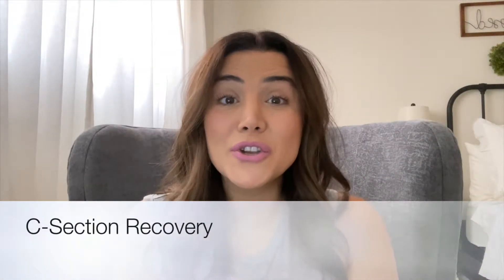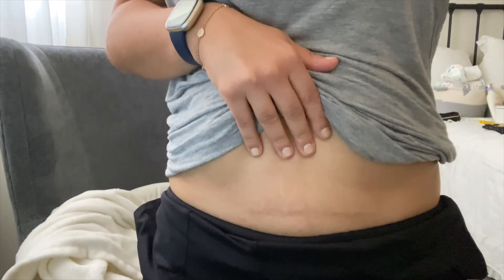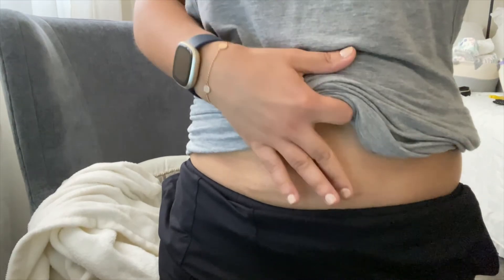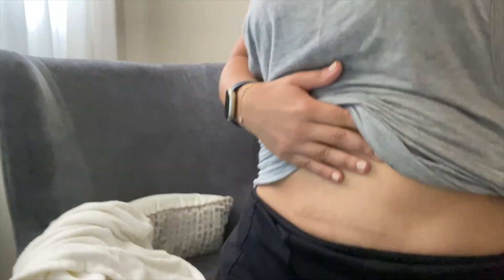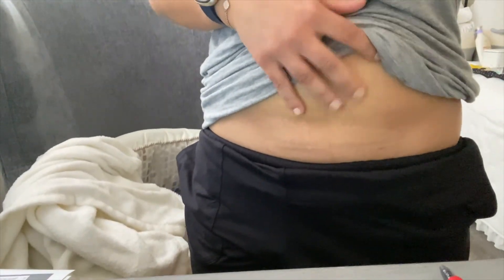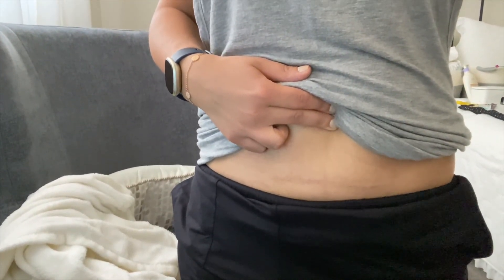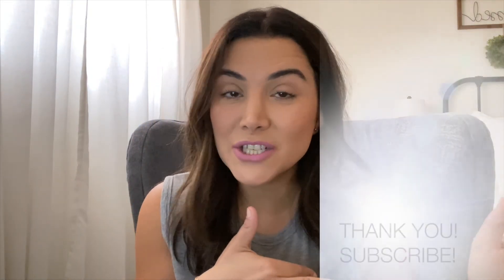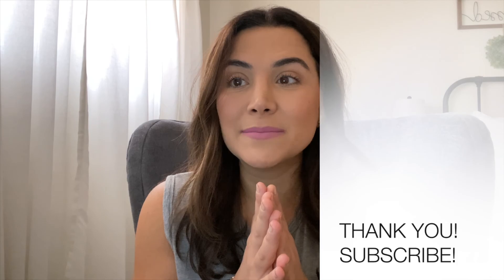C-Section Recovery || Post Postpartum Tips || Scar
I had a planned C-Section a year ago and in this video, I go over my recovery experience and give you some tips on what to do after your C-Section. I had a positive delivery experience but my recovery was a bit more uncomfortable than what I anticipated. If you have any questions, please leave them below and I will answer them.